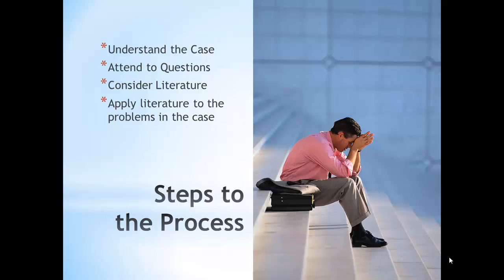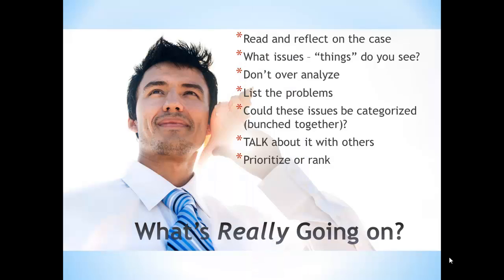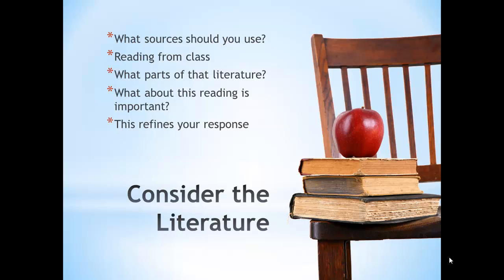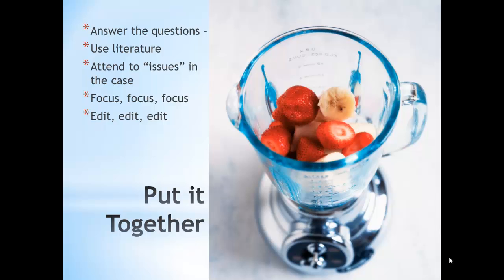Advice for Preparing a Case Response